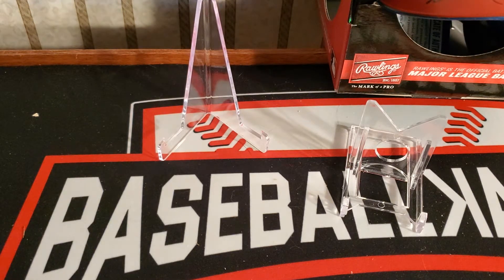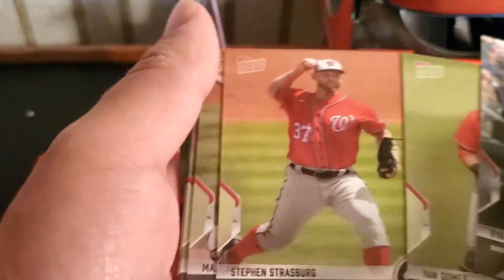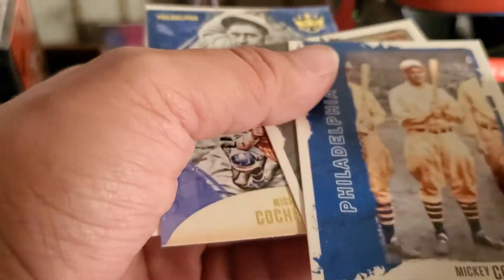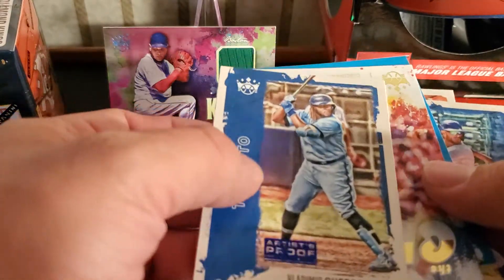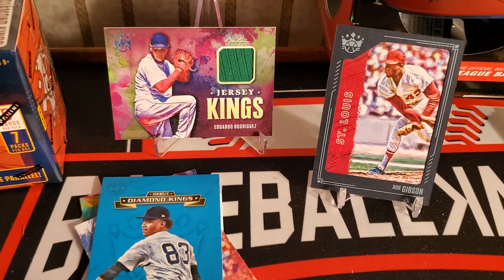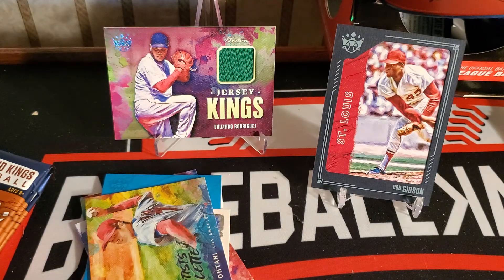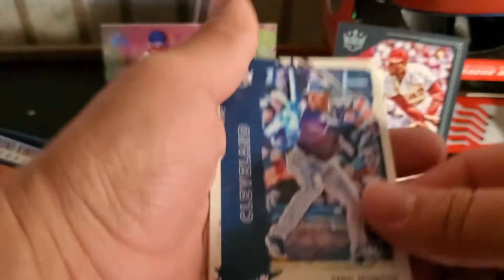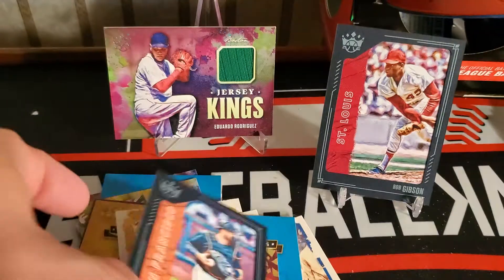Dimaond kings/topps opening day nationals